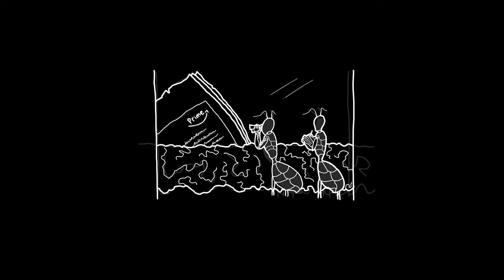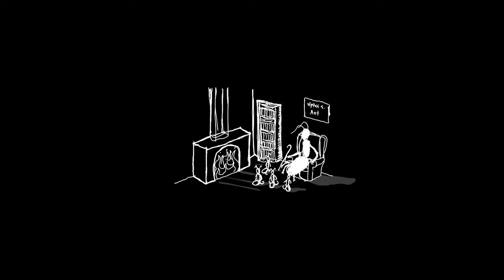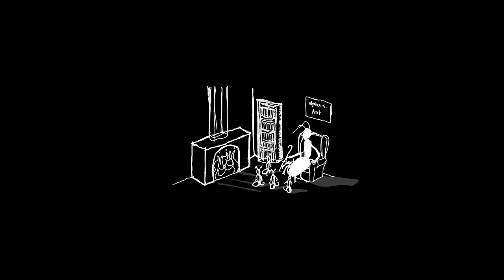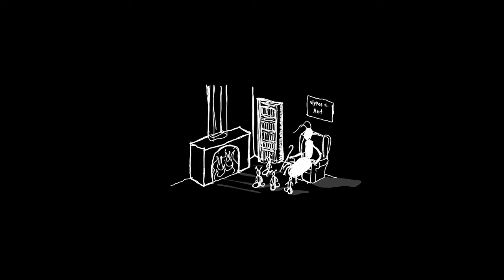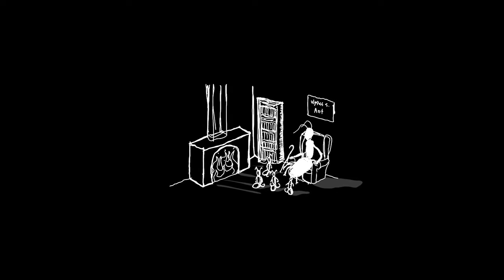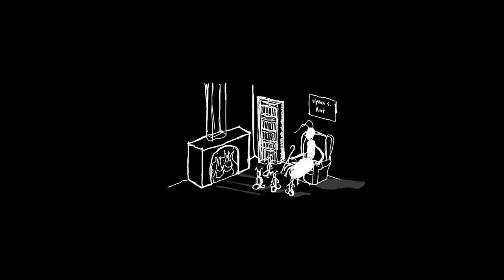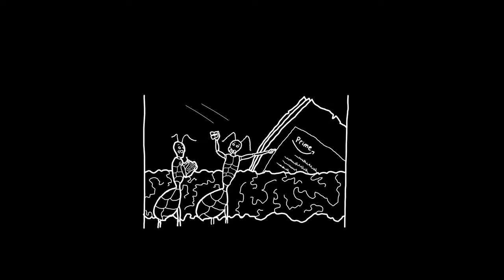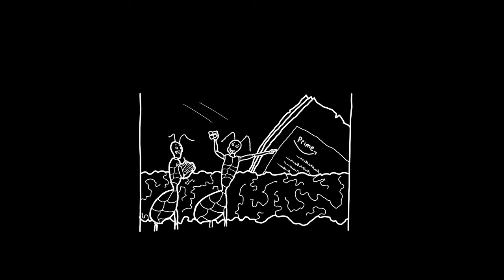The Plight of the Ants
The Plight of The Ants- A Short Story
ADR I Fall 2023
Columbia GSAPP